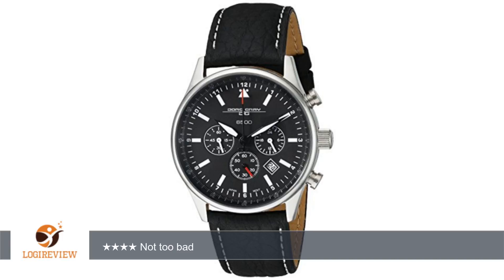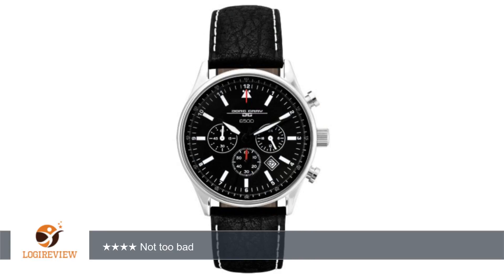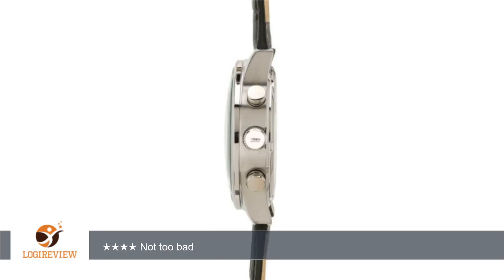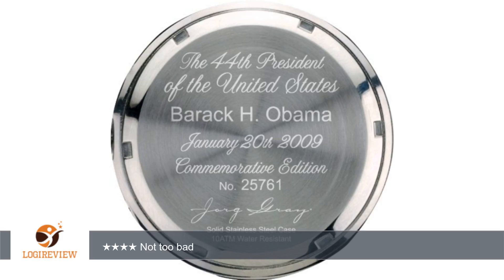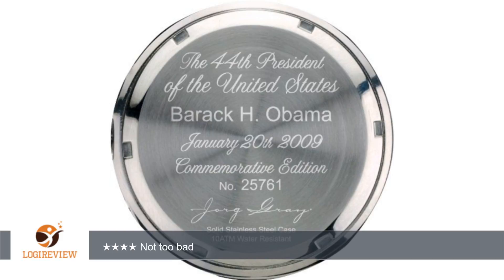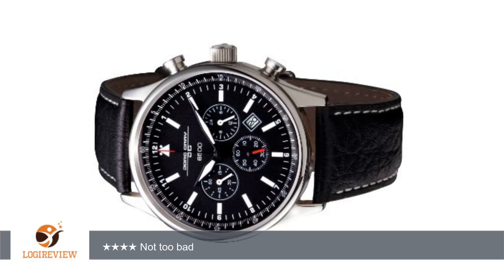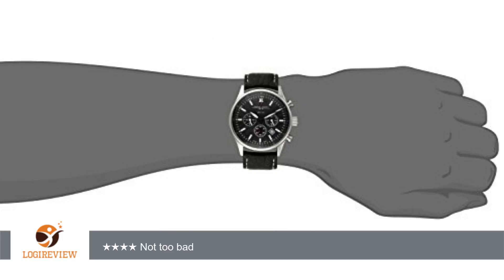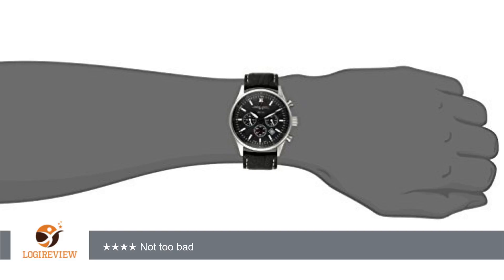Jorg Gray Men's JG6500 Analog Display Quartz Black Watch | Review/Test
Review about   Jorg Gray Men's JG6500 Analog Display Quartz Black Watch